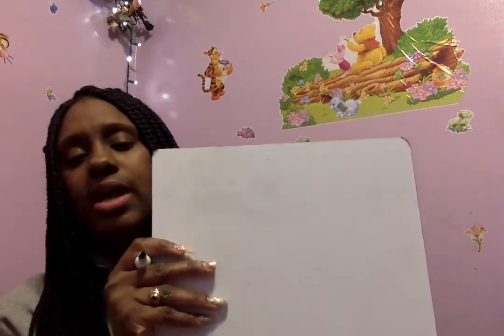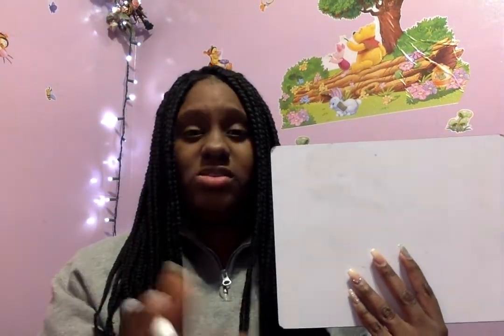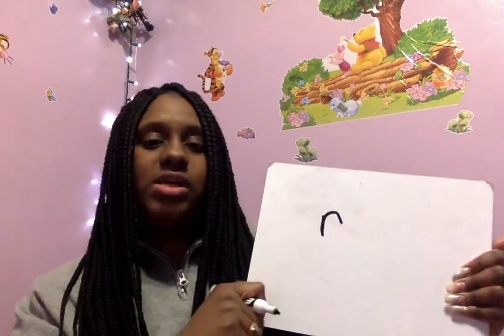Kindergarten Phonics 3.23